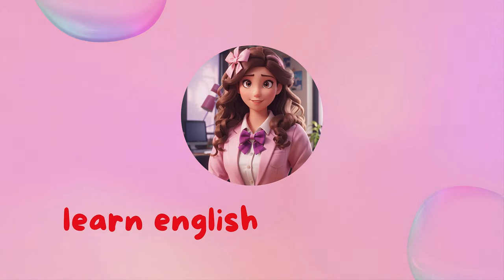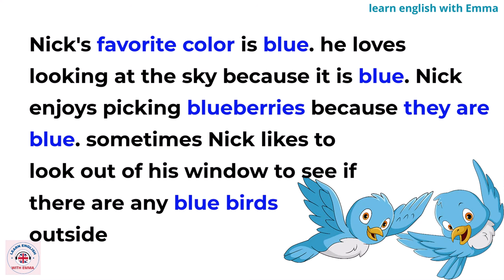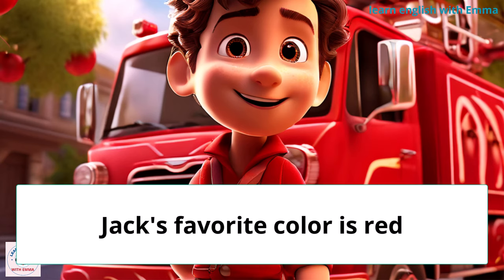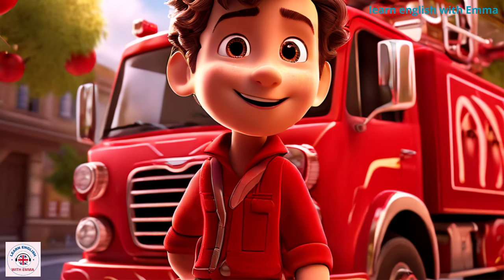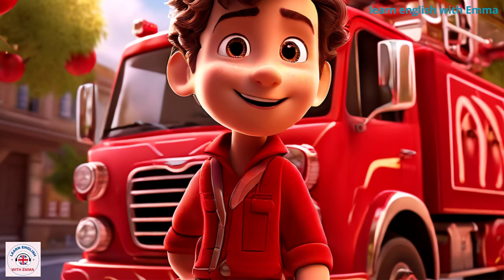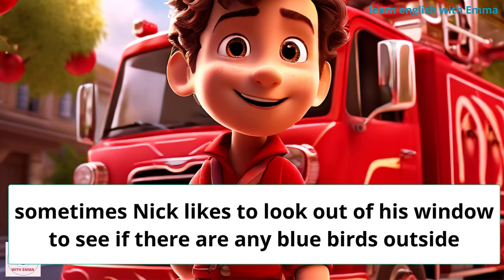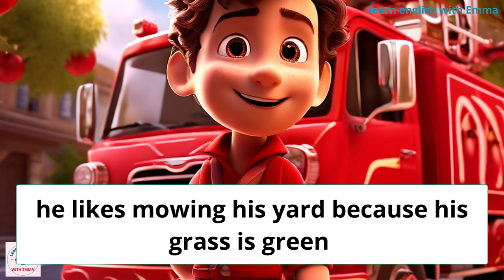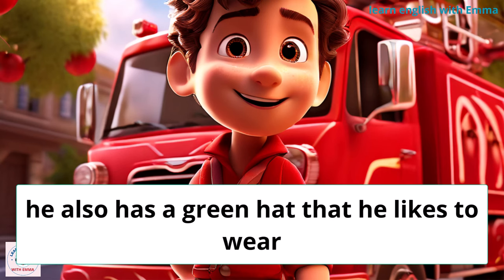Improve Your English | what is your favorite color | English Listening Skills - Speaking Skills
Hi everyone! This video will help you practice your English listening and speaking. We'll have a conversation about our favorite colors. Building your word knowledge and speaking clearly are important for talking to others. Our fun exercises will boost your vocabulary and pronunciation. By the end, you'll communicate better in English.